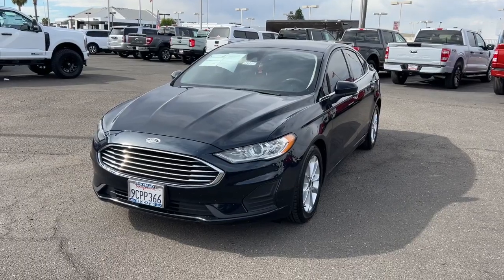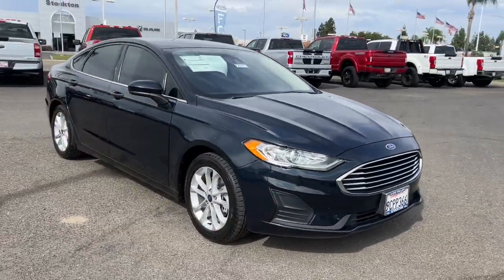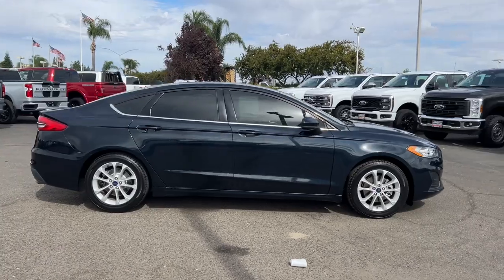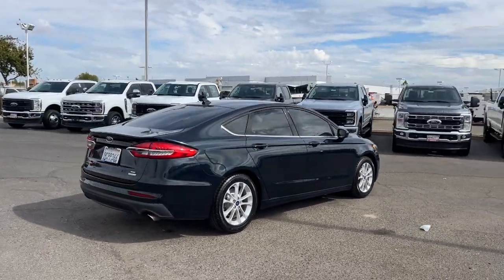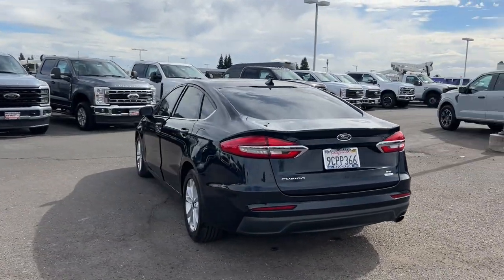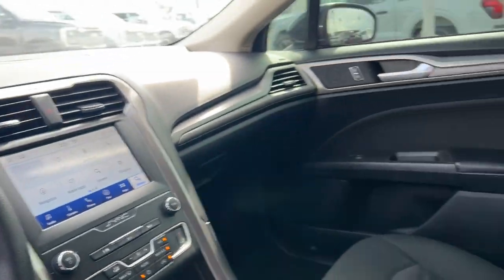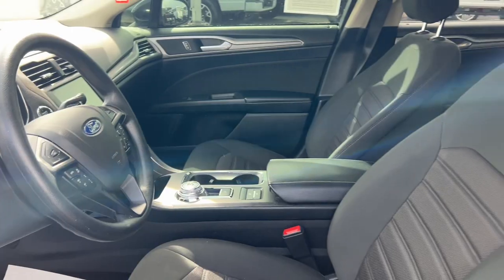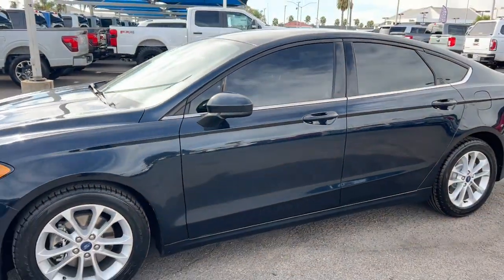2020 Ford Fusion SE Stockton, Lodi, Valley Springs, Galt, San Joaquin County CA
Pre-Owned 2020 Ford Fusion SE available at Big Valley Ford Lincoln located in 3282 Auto Center Circle, Stockton, CA, 95212. Servicing the Stockton, Lodi, Valley Springs, Galt, San Joaquin County area.
Please mention the stock F28275 when you contact the dealership for this vehicle.

Looking for your dream car? It could be the  2020  Ford Fusion.  Here's a stunning Ford Fusion, the sleek midsize 4-door that rolls sleek looks, smart tech, and luxurious amenities into a sporty package. It infuses every drive with  style and confidence. The following are some of this vehicles highlighted options: 360 Degree View Car Camera, Keyless Entry, Navigation System, Back-Up Camera, Adaptive Cruise Control, Satellite Radio, Premium Sound System, Dual Zone A/C, Power Driver Seat, Alarm. Feel the confidence that comes from making your daily drive in this efficient four door with an upscale feel. Our knowledgeable staff will take care of every detail and give you an outstanding test drive experience.